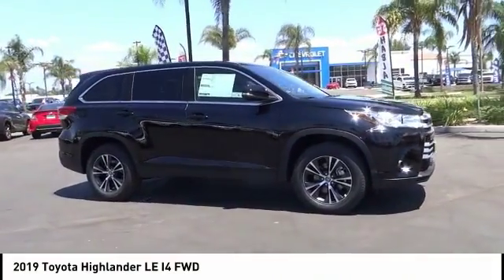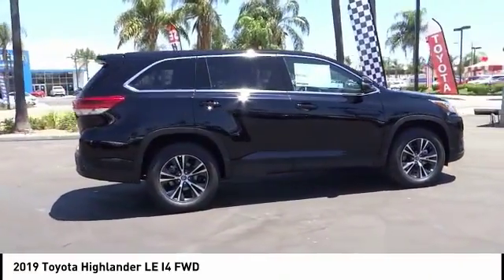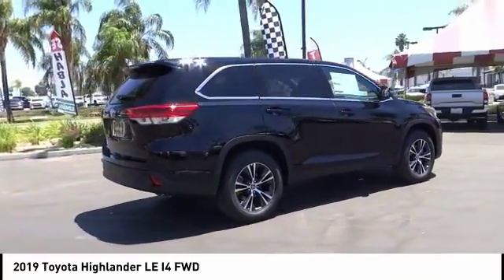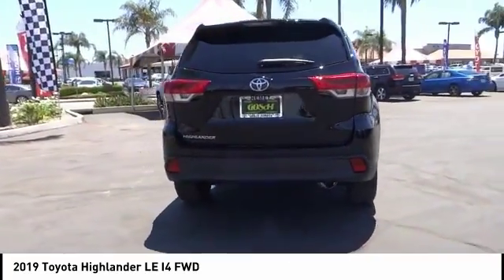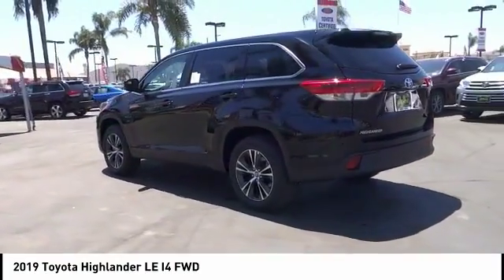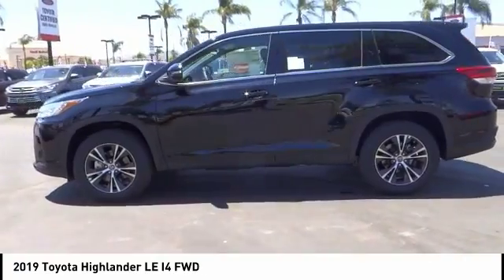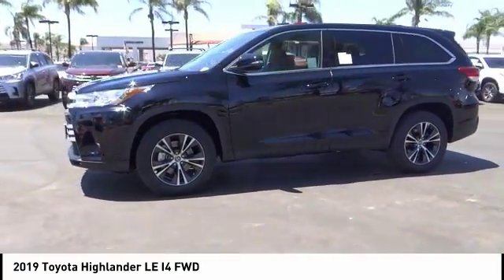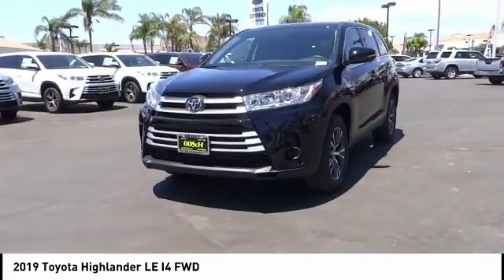2019 Toyota Highlander HEMET BEAUMONT MENIFEE PERRIS LAKE ELSINORE MURRIETA T191967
2019 Toyota Highlander LE I4 FWD

GOSCH TOYOTA SCION PROUDLY SERVING HEMET, BEAUMONT, MENIFEE, PERRIS, LAKE ELSINORE, MURRIETA, AND SURROUNDING SOUTHERN CALIFORNIA LOCATIONS. THIS BLACK 2019 Toyota HIGHLANDER IS EQUIPPED WITH A Engine: 2.7L 4-Cylinder DOHC 16-Valve w/Dual VVT-i, AUTOMATIC TRANSMISSION, AND RECEIVES AN ESTIMATED 20 City/24 Hwy MPG. GOSCH TOYOTA SCION 450 CARRIAGE CIRCLE HEMET CA 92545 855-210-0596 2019 Toyota HIGHLANDER LE I4 FWD Stock #: 8-T191967 | VIN: 5TDZARFH8KS052207 | 2019 Toyota Highlander LE I4 FWD POWER WINDOWS AIR CONDITIONING TRACTION CONTROL Gosch Toyota Scion